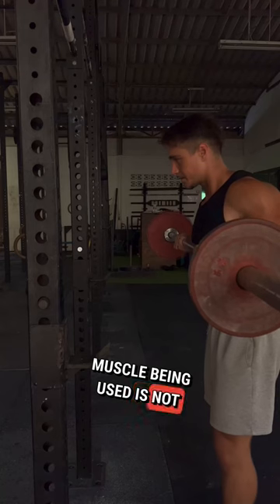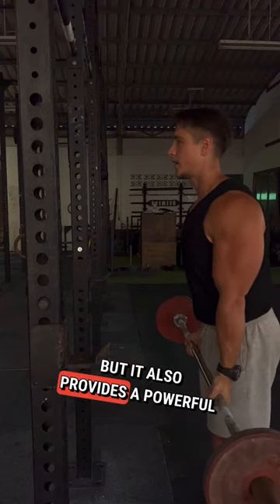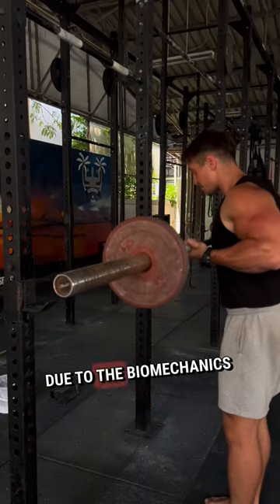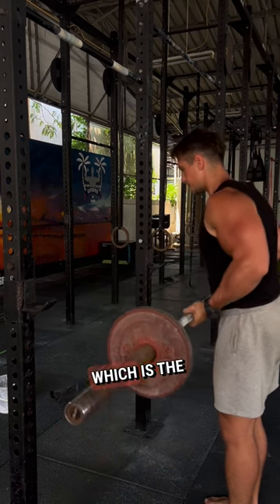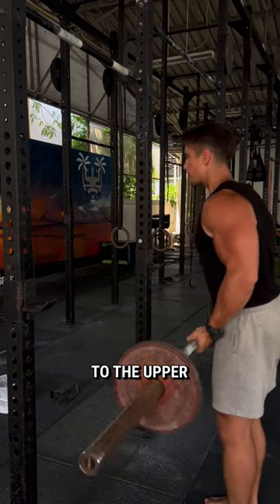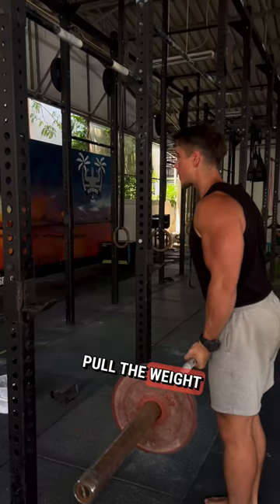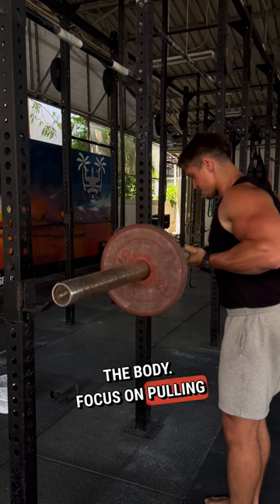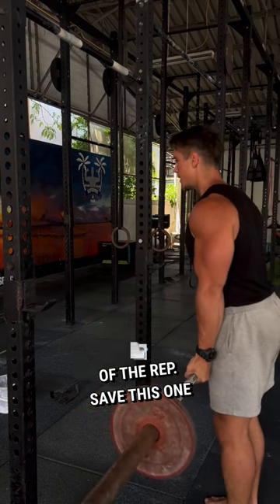Add width to your arms!